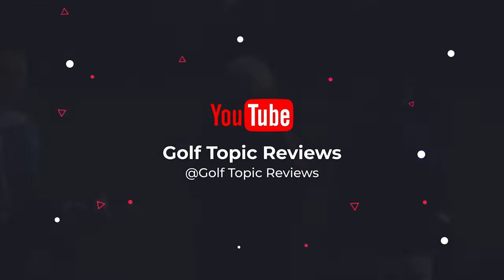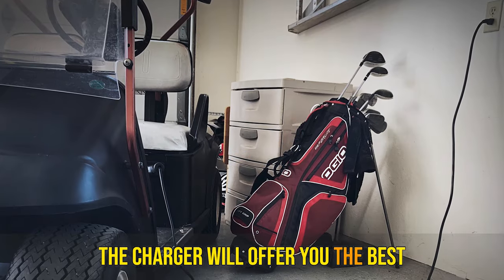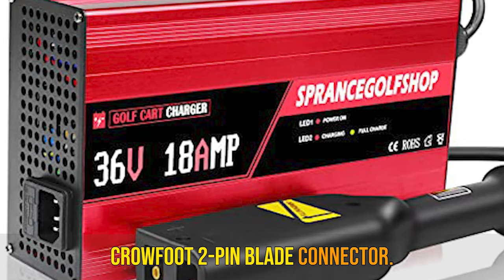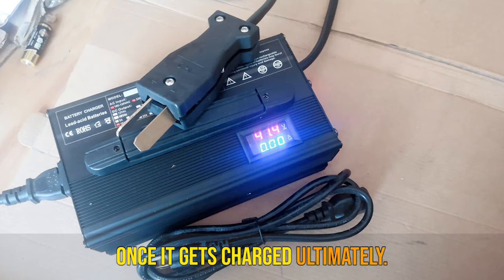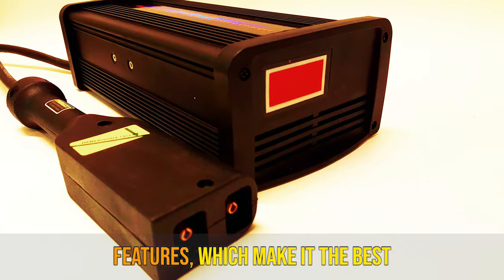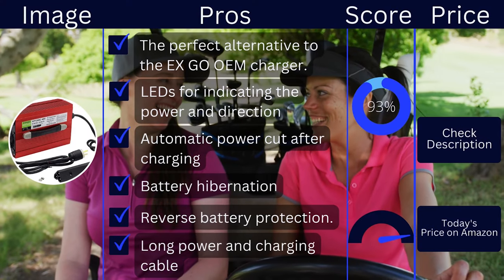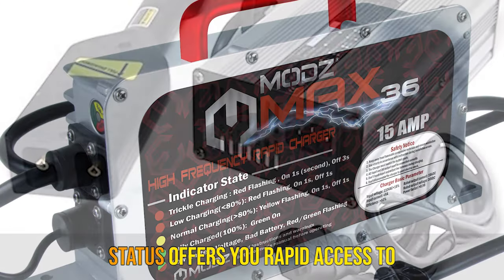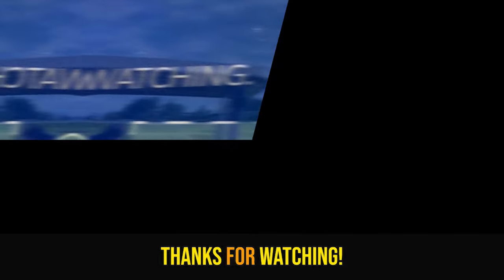5 BEST GOLF CART BATTERY CHARGERS [2023] GUIDE TO MAINTAINING YOUR GOLF CART'S BATTERY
THE TOP 5 BEST GOLF CART BATTERY CHARGERS FOR 2023. KEEPING YOUR GOLF CART POWERED AND READY TO ROLL.  THIS COMPREHENSIVE GUIDE COVERS EVERYTHING YOU NEED TO KNOW ABOUT MAINTAINING YOUR GOLF CART BATTERIES AND KEEPING THEM POWERED UP FOR YOUR NEXT ROUND OF GOLF.

▬▬▬ 👇Buy link 👇▬▬▬
5️⃣48V EZGO RXV TXT Golf Cart Battery Charger
✅Amazon US
✅Amazon UK
✅Amazon CA

4️⃣DPI 36volt 18 Amp Golf Cart Battery Charger
✅Amazon US
✅Amazon UK
✅Amazon CA

3️⃣36volt 18amp Golf Cart Battery Charger for Ez-go
✅Amazon US
✅Amazon UK
✅Amazon CA

2️⃣48volt 17amp Golf Cart Battery Charger with EZ-Go RXV connector
✅Amazon US
✅Amazon UK
✅Amazon CA

1️⃣MODZ Max36 15 AMP EZGO Marathon Battery
✅Amazon US
✅Amazon CA

Whether you're in need of a Club Car battery charger or a general golf cart battery charger, we've got you covered with our top picks for the best golf cart battery chargers on the market.

From advanced features to affordable options, we've handpicked the best chargers for golf carts to ensure your golf cart is always in top shape. Don't let a dead battery ruin your game - invest in the best golf cart battery charger for your needs today!

🎞️NEW BEST GOLF CART TIRES REVIEW 2022 | BEST GOLF CART TIRES IDEAS AND INSPIRATION
⏲️►Timestamps◄
0:00 - best Golf cart battery chargers
0:21 - 48V EZGO RXV TXT Golf Cart Battery Charger
1:40 - DPI 36volt 18 Amp Golf Cart Battery Charger
2:46 - 36volt 18amp Golf Cart Battery Charger for Ez-go
3:53 - 48volt 17amp Golf Cart Battery Charger with EZ-Go RXV connector
5:03 - MODZ Max36 15 AMP EZGO Marathon Battery
6:17 - Thanks for watching

Some of the footage used in this video is not original content produced by Golf Topic Reviews. Portions of stock footage of products were gathered from multiple sources including, manufacturers, fellow creators, and various other sources.